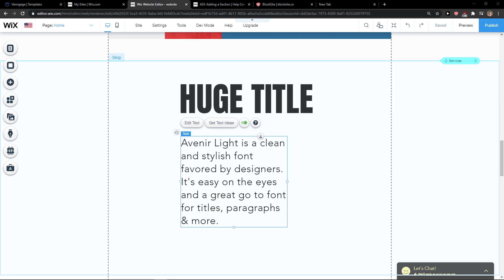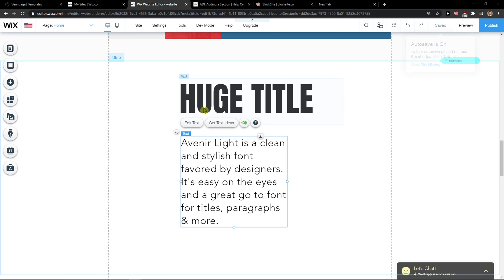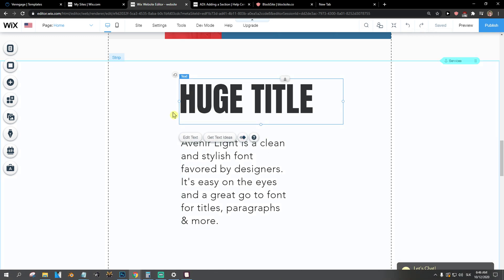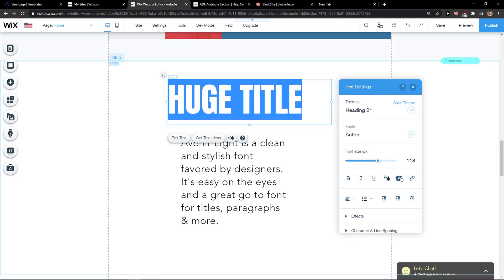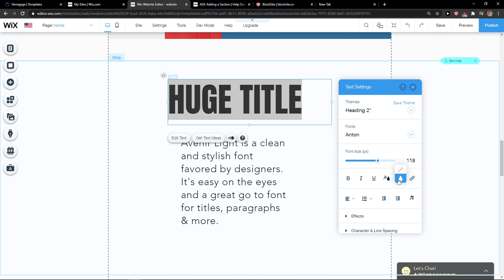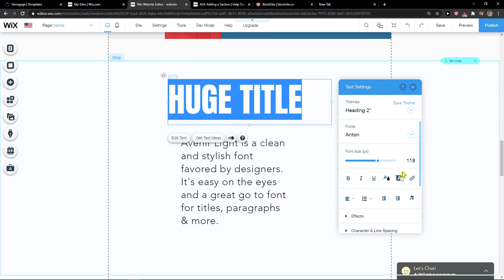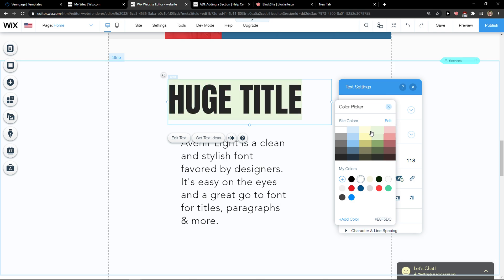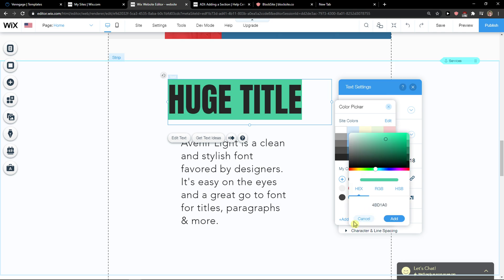How To Highlight Text In Wix